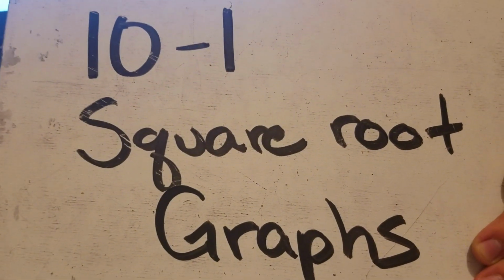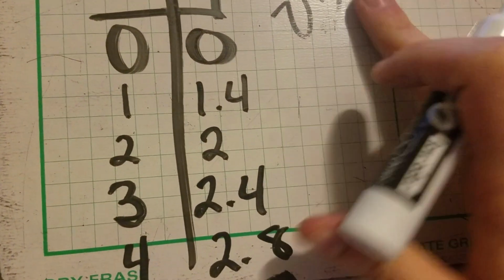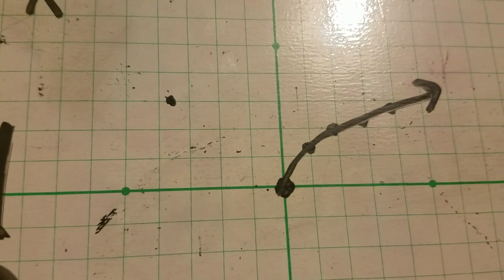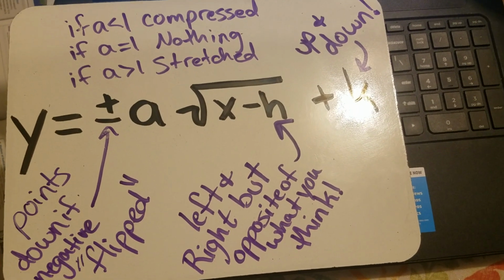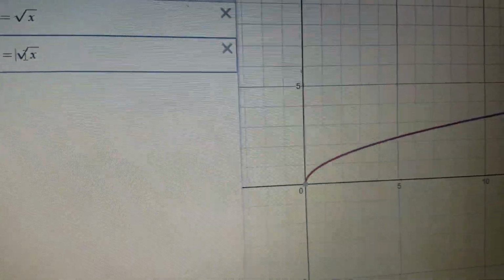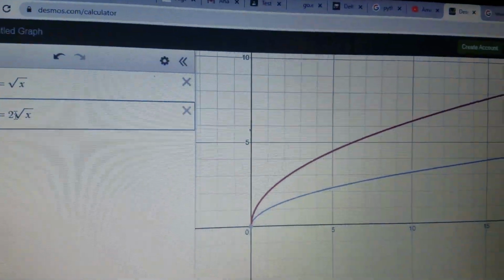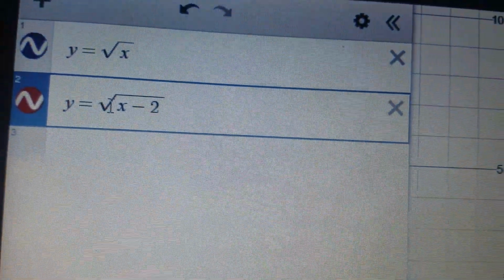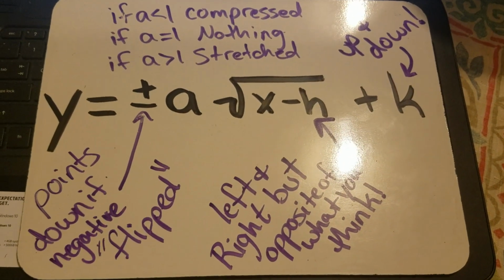10-1 Algebra 1